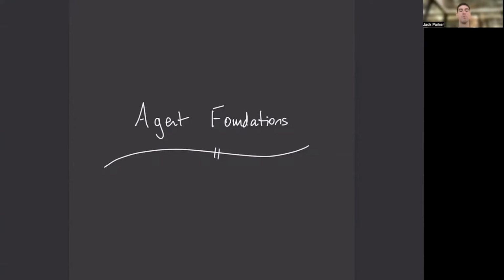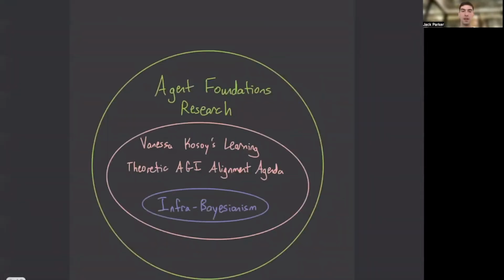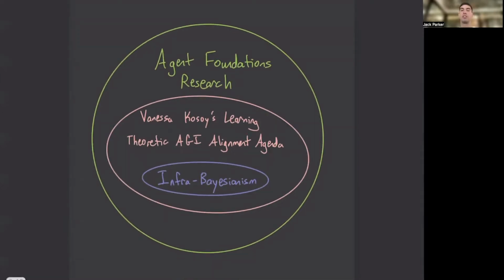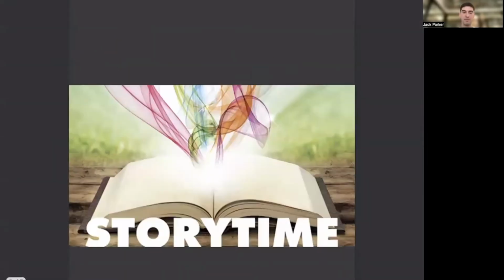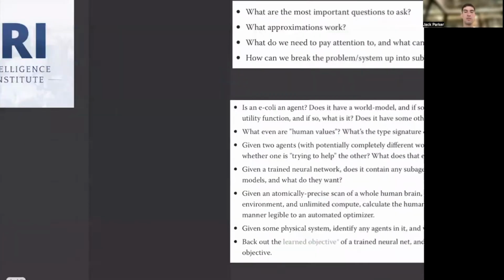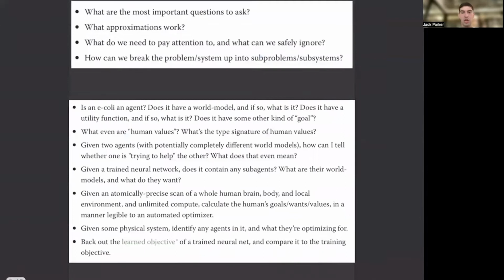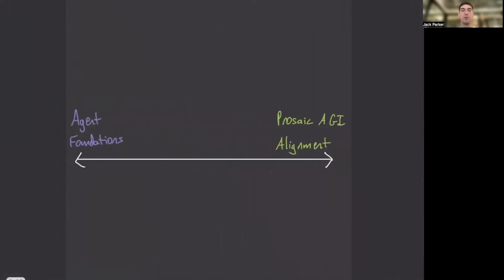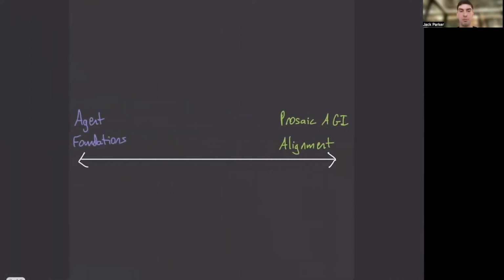Intro to Agent Foundations (Understanding Infra-Bayesianism Part 4)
John Wentworth - Why Agent Foundations? An Overly Abstract Explanation